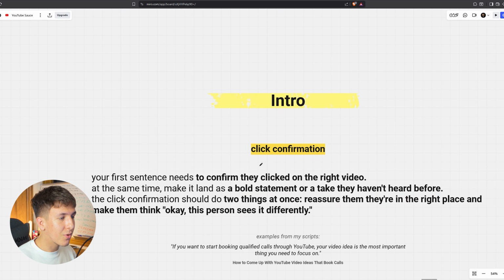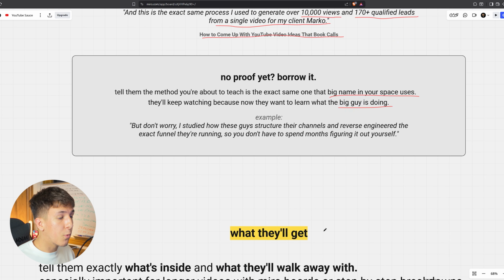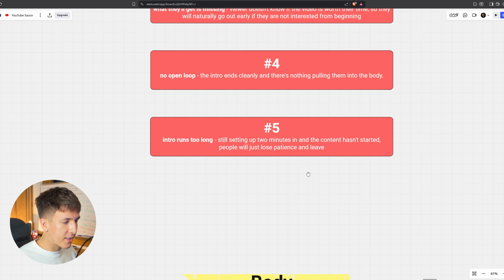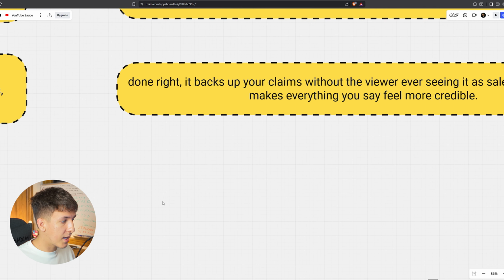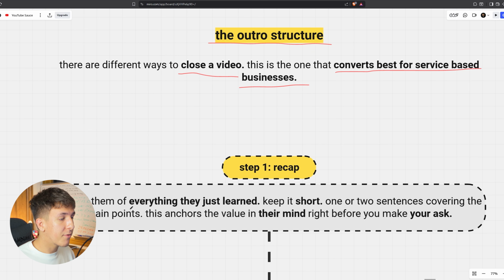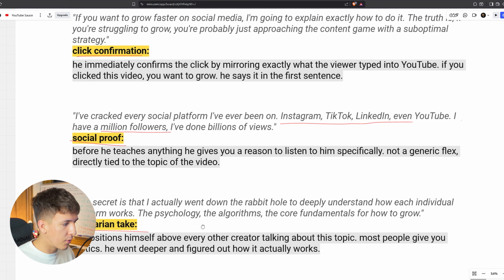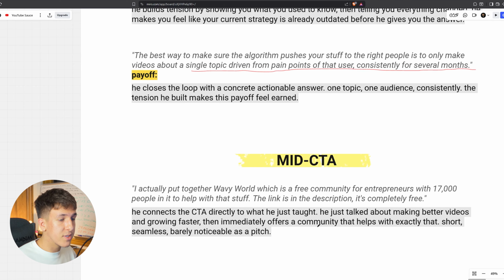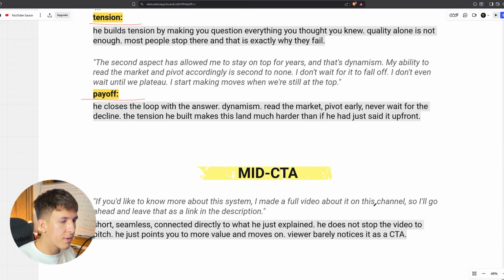How to ACTUALLY Script a YouTube Video That Books Calls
In this video I am breaking down the exact scripting framework that turns a YouTube video into a client booking machine, the intro, the body, the mid CTA, and the outro, and I am also breaking down scripts from some of the biggest guys in the space to show you exactly why their videos work.

What you will learn:

The exact 4 part intro framework that keeps viewers watching past the first 60 seconds

Why body points beat word for word scripts every time and how to structure them so you never lose your train of thought on camera

How to place a mid CTA that feels natural and never kills the flow of your video

The outro framework that actually converts viewers into booked calls

How the best guys in the space use this exact framework to generate millions of views

Timestamps:
0:00 Intro
0:45 Script Writing: Intro
5:50 Script Writing: Body
7:43 Script Writing: Mid-CTA
8:51 Script Writing: Outro
11:00 Kallaway Script Breakdown
15:20 Iman Gadzhi Script Breakdown